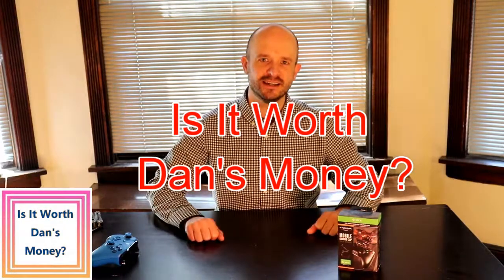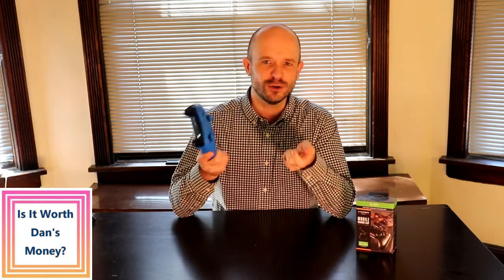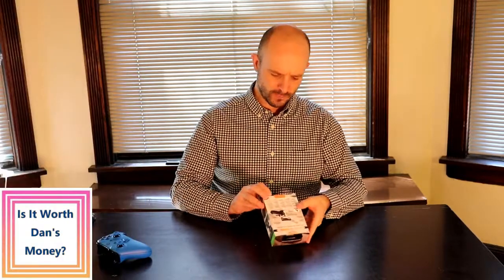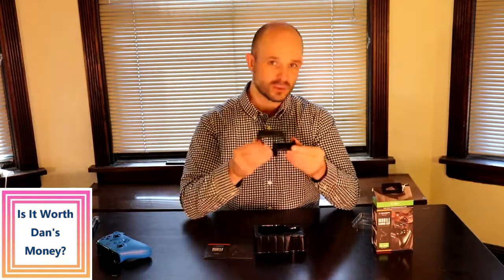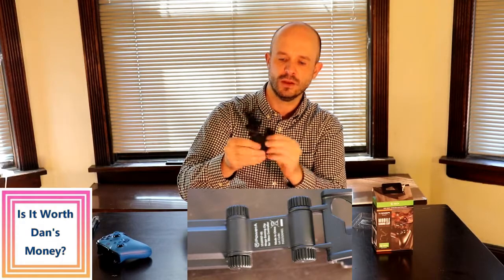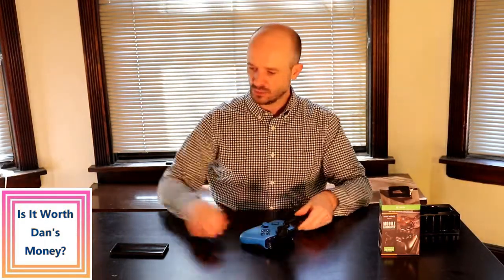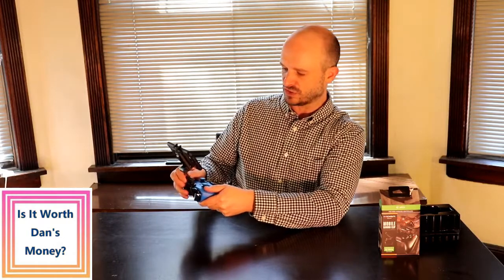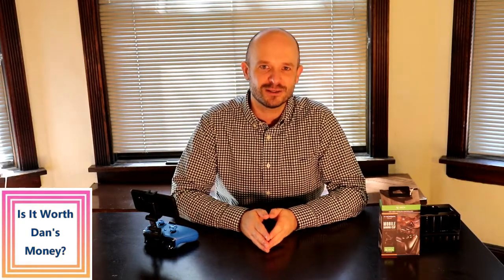Unboxing The Moga Mobile Gaming Clip for the XBOX Controller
In this episode of Is It Worth Dan's Money? we will be unboxing and trying out the Moga Mobile Gaming Clip which is designed to work with the XBOX Controller.